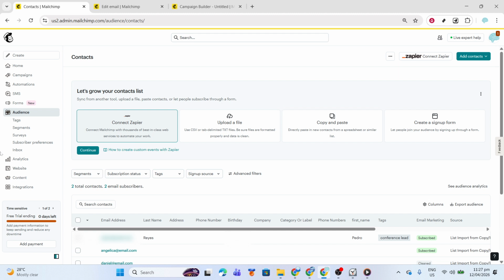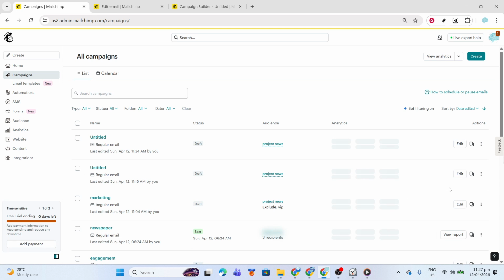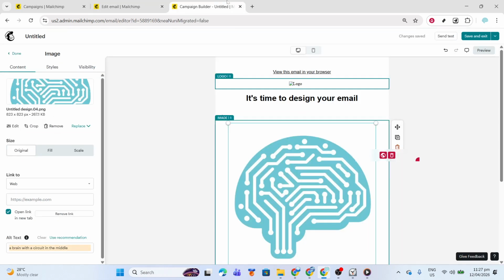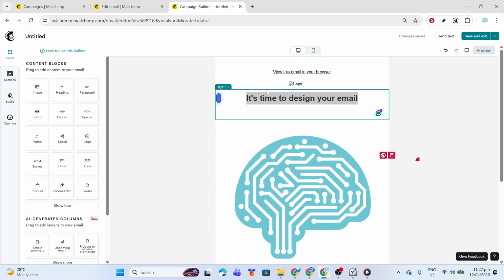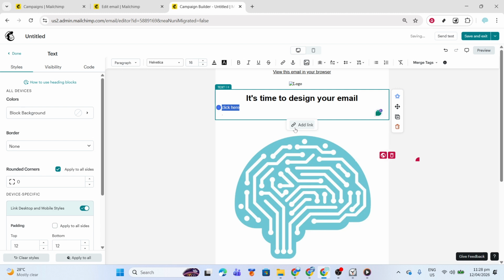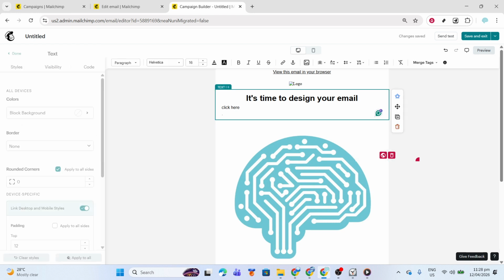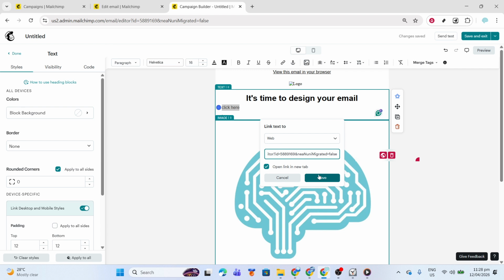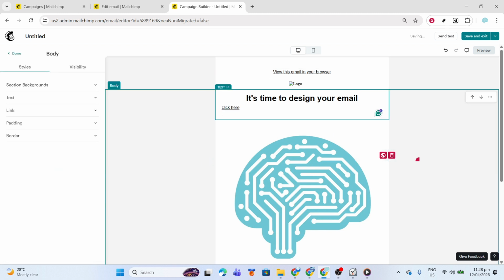How To Insert Hyperlinks In Mailchimp (Full Guide 2026)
In this video, we discuss how to insert hyperlinks in Mailchimp text blocks to seamlessly route readers to your sales pages. Adding clickable links properly is the foundation of any high-converting digital marketing call to action. Check out this Mailchimp tutorial to drive website clicks.

00:00 Intro
00:15 Log in to Mailchimp
00:29 Go to Campaigns
00:39 Select Design Email
00:48 Open Email Builder
00:54 Select Text Block
01:01 View Editing Toolbar
01:12 Highlight Text
01:34 Click Link Icon
01:45 Add URL Field
01:49 Paste Destination URL
02:03 Check for Typos
02:11 Click Save or Insert
02:15 Link Displayed
02:24 Editing Existing Links
02:30 Summary and Outro